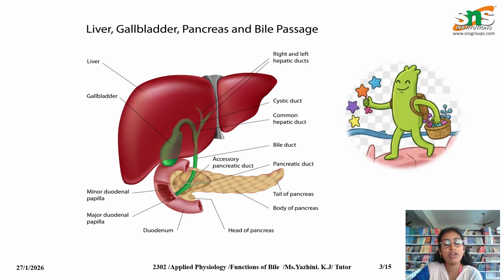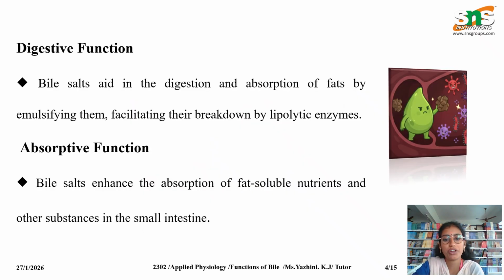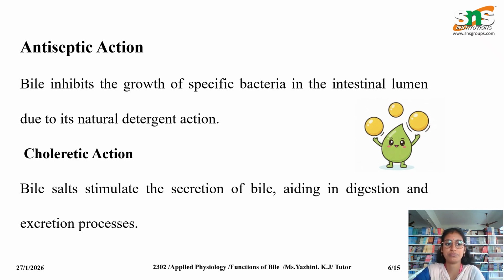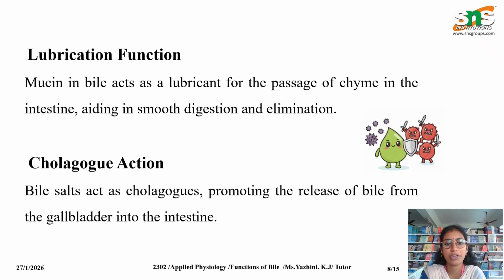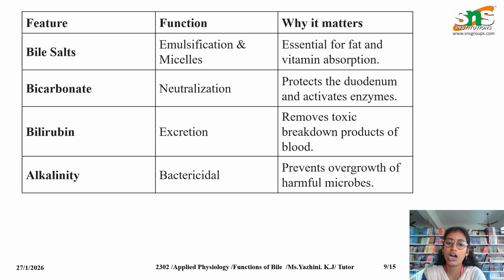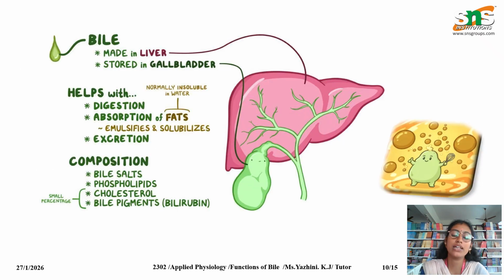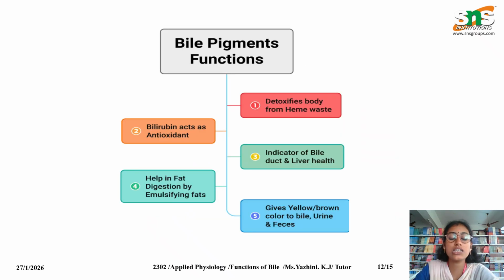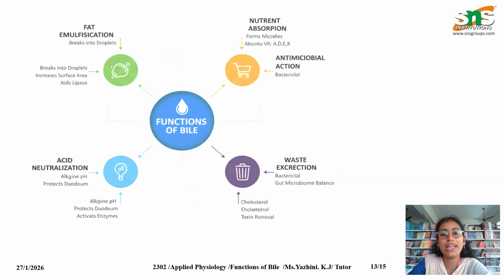Functions of bile/ applied physiology/ SNS institutions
*Function of bile*
Bile is a greenish-yellow fluid made by your liver and stored in the gallbladder. It’s not an enzyme, but it’s critical for digestion.
*Main functions:*
1. *Fat digestion & absorption*
   This is the big one. Fats are hydrophobic and clump together in watery digestive juice. Bile salts act like soap - they emulsify large fat globules into tiny droplets.
   Think: pouring dish soap on greasy pan → grease breaks into tiny bits.
   Smaller droplets = way more surface area for pancreatic lipase enzymes to break fats down into fatty acids + glycerol. No bile = you poop out most of the fat you eat.
2. *Absorption of fat-soluble vitamins*
   Vitamins A, D, E, and K need bile to be absorbed. Without bile salts, you can’t dissolve these vitamins and they pass right through you. This is why people with bile issues often get vitamin K deficiency.
3. *Waste excretion*
   Bile is how your body dumps waste products that the kidneys can’t handle:
   - *Bilirubin*: breakdown product from old red blood cells. Gives bile its color and gives poop its brown color.
   - *Excess cholesterol*: Liver puts extra cholesterol into bile.
   - *Drugs/toxins*: Some medications and heavy metals get excreted via bile.
4. *Neutralizes stomach acid*
   Bile is alkaline, pH ∼7.5-8. It helps neutralize the acidic chyme coming from the stomach so pancreatic enzymes can work in the small intestine.
*Quick facts:*
Property Detail
**Made by** Liver, ~800-1000 mL/day
**Stored in** Gallbladder, concentrates it 5-10x
**Released when** Fatty food enters small intestine, triggers CCK hormone
**Key components** Bile salts, bilirubin, cholesterol, lecithin, water
*If bile is missing/blocked:*
Steatorrhea = fatty, pale, smelly stools, plus deficiencies in vitamins A, D, E, K.